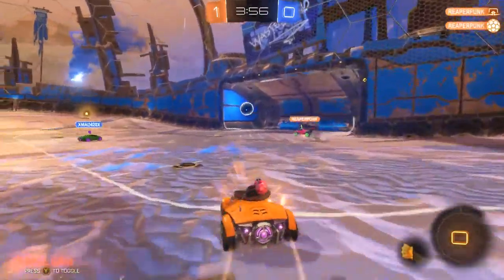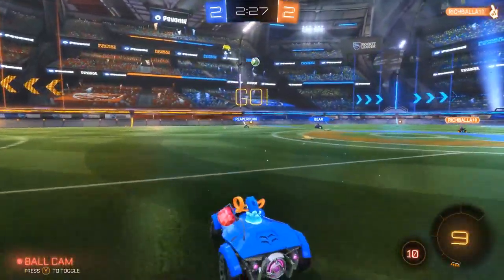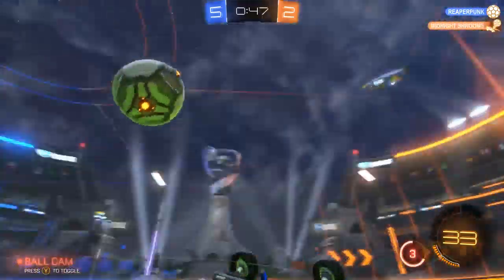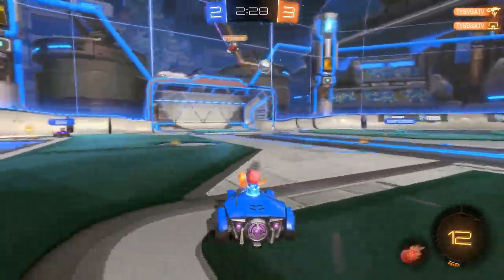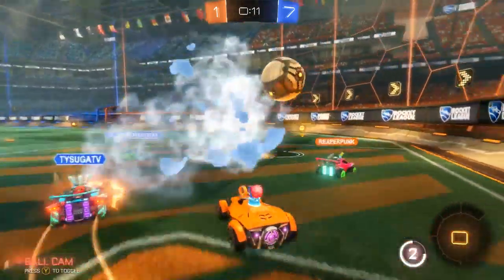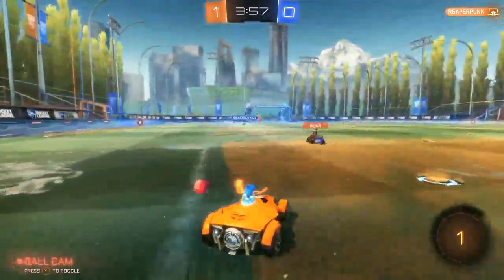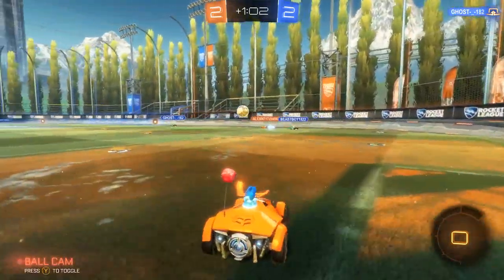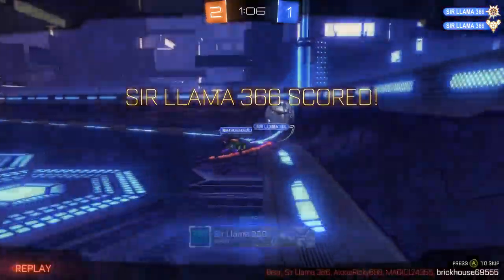Late night Rocket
GPU: GeForce GTX 1070
CPU: AMD Ryzen 5 1600 Six-Core Processor
Memory: 16 GB RAM (15.95 GB RAM usable)
Current resolution: 1920 x 1080, 60Hz
Operating system: Microsoft Windows 10 Home